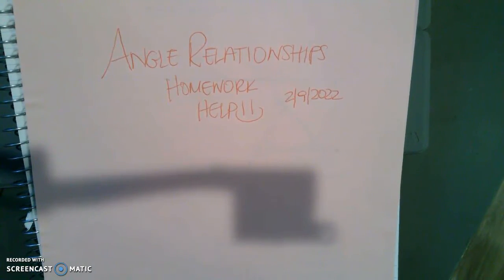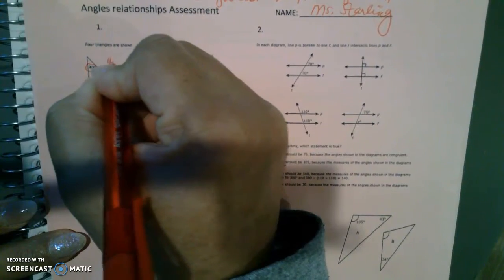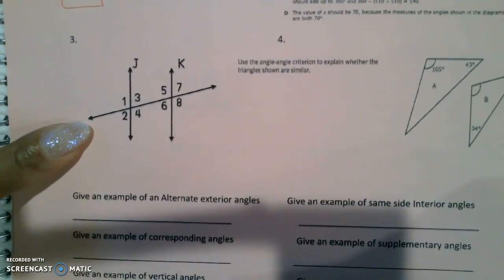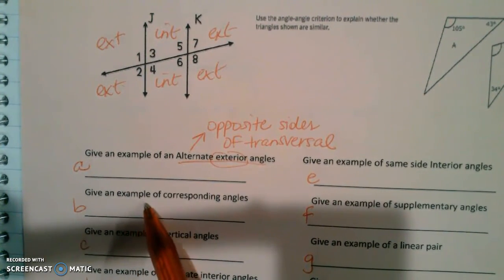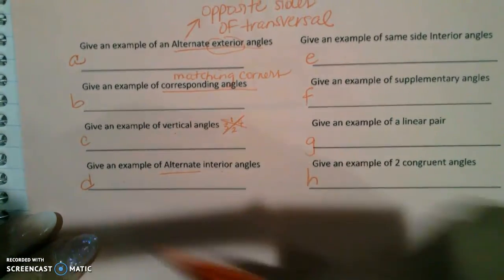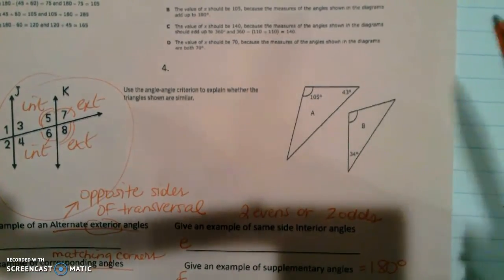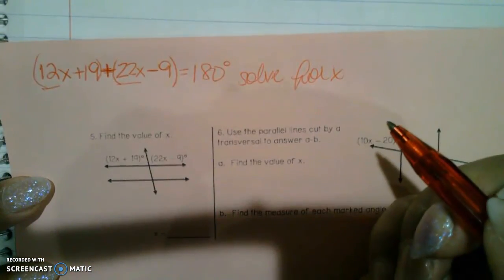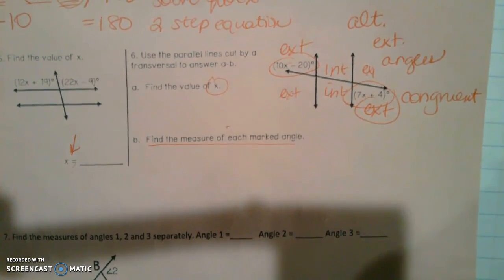Angle Relationships Homework help